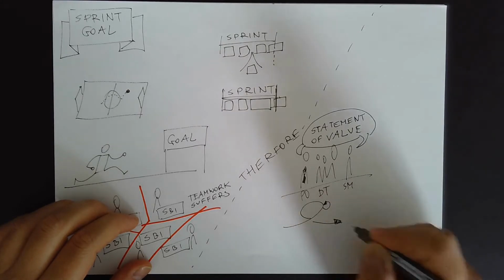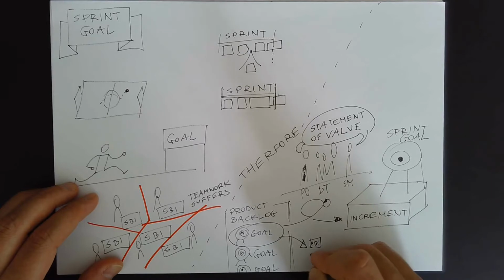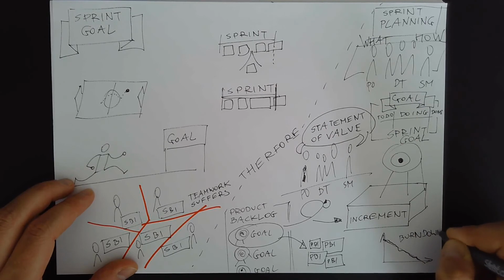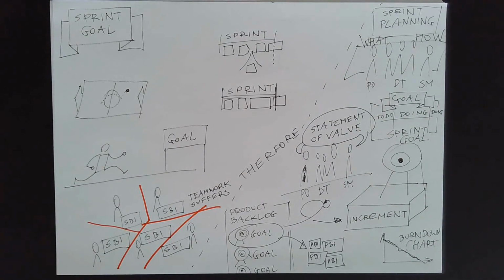Scrum Patterns - Sprint Goal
After completing this "beta-test" video, I thought that I don't really like the outcome :D so I didn't bother to fix the drawing (make it better, add colors and shadow). Still - I wanted to upload it, as maybe someone might find it useful.

Similar concept but better version of video is available here, done by Stine: